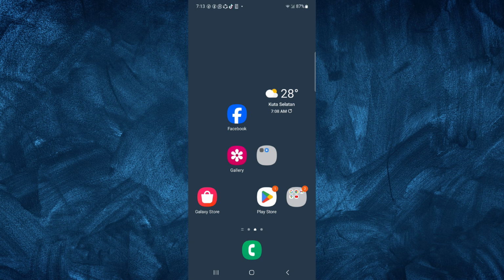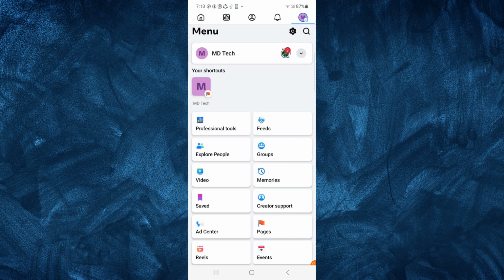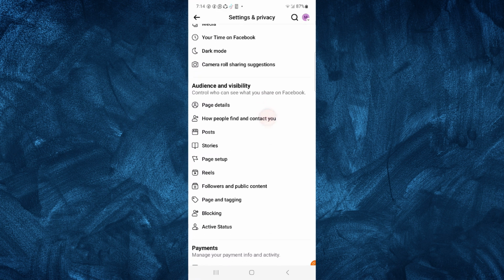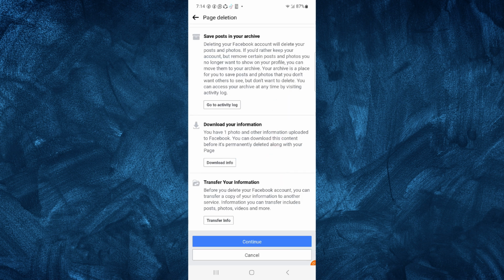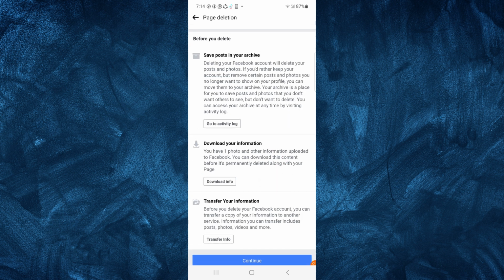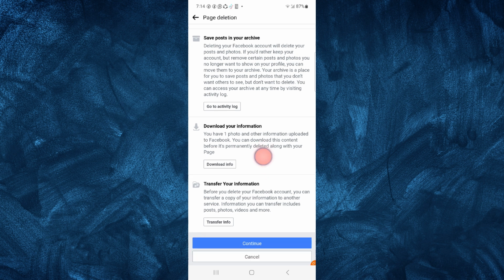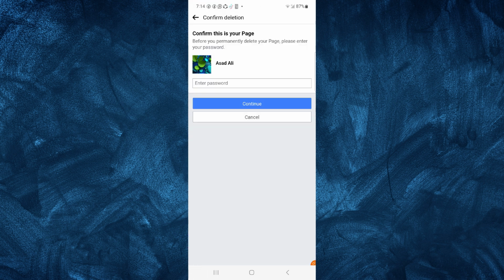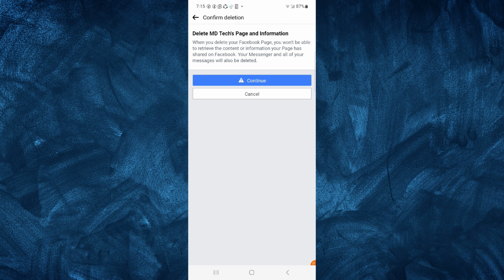How to Delete facebook page Permanently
In this comprehensive tutorial, learn how to delete your Facebook page permanently with step-by-step instructions that simplify the process. If you're wondering how to delete a Facebook page, you've come to the right place! We'll cover everything from how to remove a Facebook page to the specific steps involved in deleting your Facebook page on mobile. Whether you're looking to delete my Facebook page or just need guidance on how to delete a page on Facebook, we've got you covered. Discover how to delete a Facebook page effectively and ensure it is gone for good. If you've ever asked, "how to delete a FB page," or searched for ways to permanently delete your Facebook page, this video is tailored for you. Say goodbye to your online presence with ease as we guide you through the steps to delete your Facebook page permanently and manage your social media footprint. Don't miss out—watch now to understand the complete process of deleting a Facebook page!